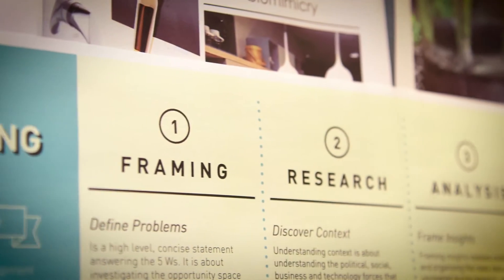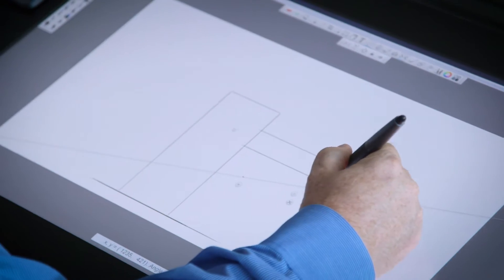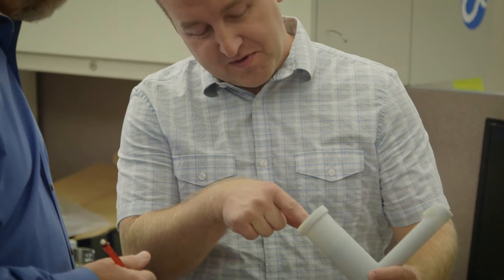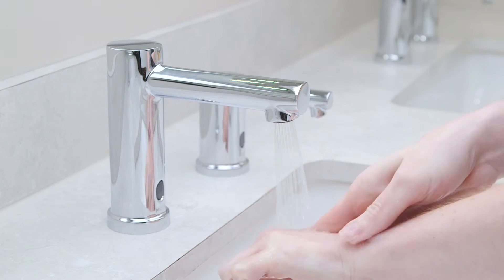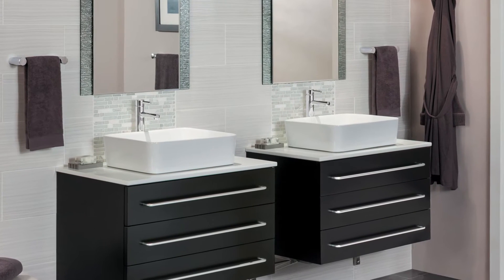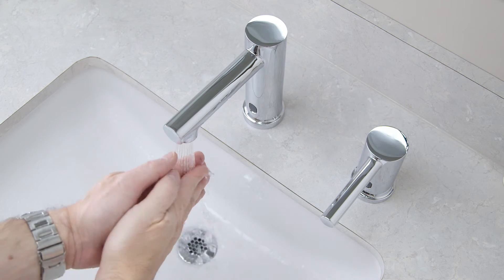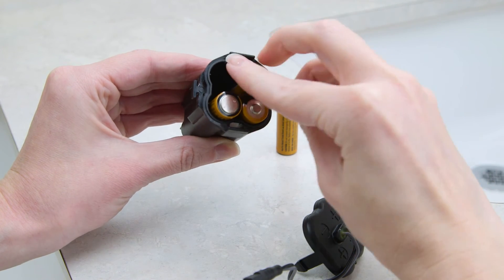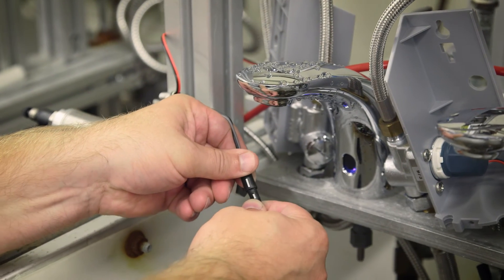Moen Commercial – Behind the Design of M-Power Products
Learn everything that goes into designing a beautiful and durable commercial sensor faucet.